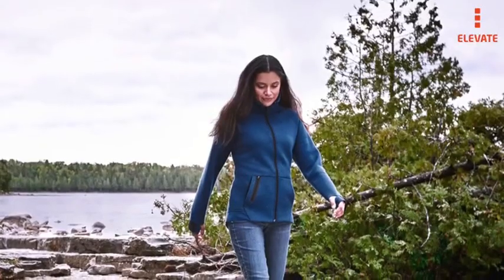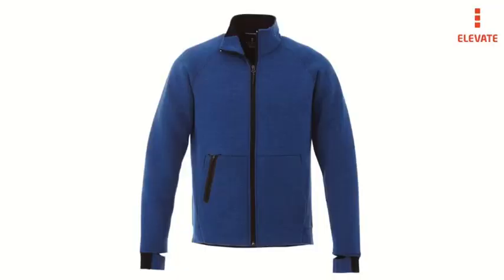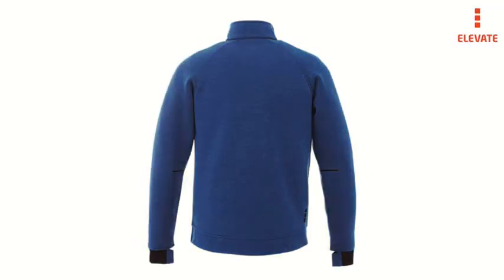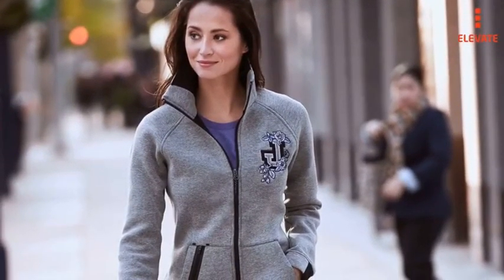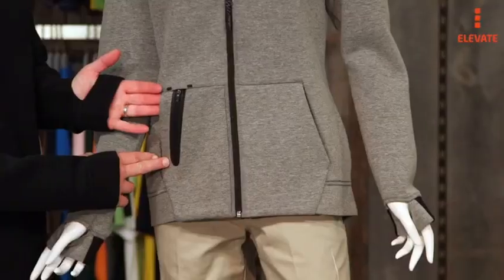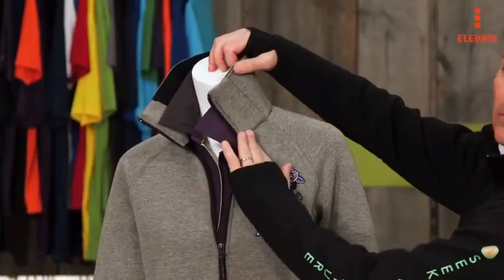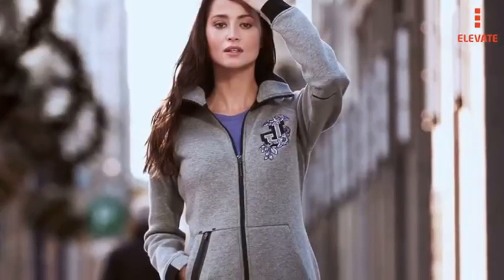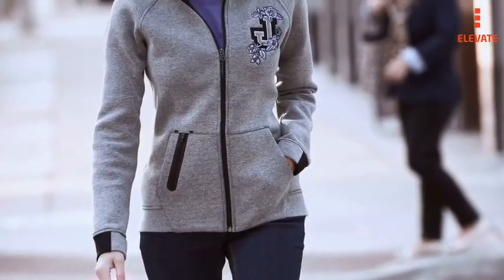AOS-115 - Elevate® Men's Kariba Knit Jacket - Embroidery Personalization Available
FREE Embroidery setup charge on 24 pieces or more; add $35 on less than 24 pieces
Useful, sporty features for active lifestyles!
14.2-oz., 80% cotton/20% polyester jersey knit zip jacket
Sleeve cuffs with thumb exits
Contrast rib knit collar and cuffs
Front kangaroo pouch pocket
Lower exposed welded contrast zipper pocket
Interior media port with cord guide
Articulated elbows and ergonomic sleeves
Men's Sizes: S-3XL
Individually folded and bagged with size sticker
Ready to ship in 7 business days after art approval